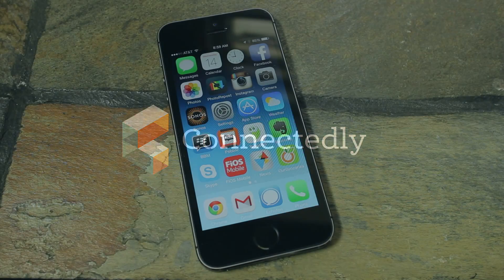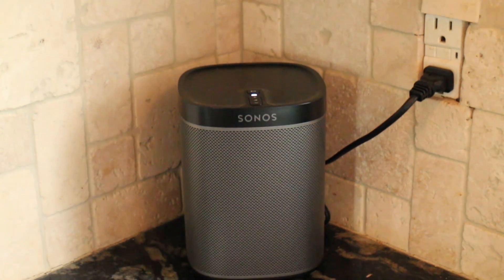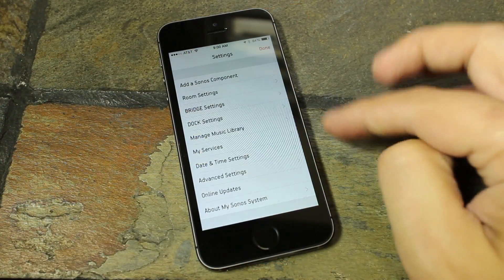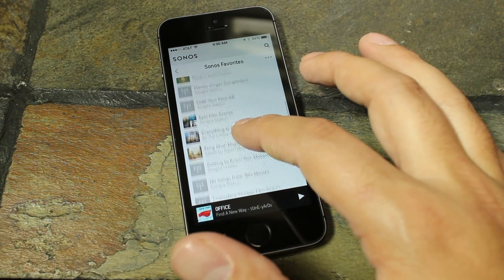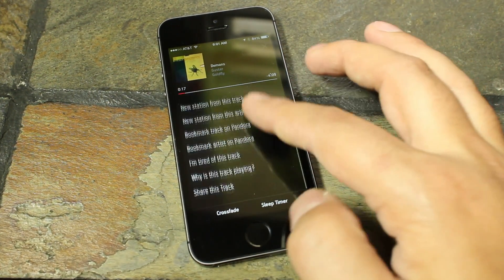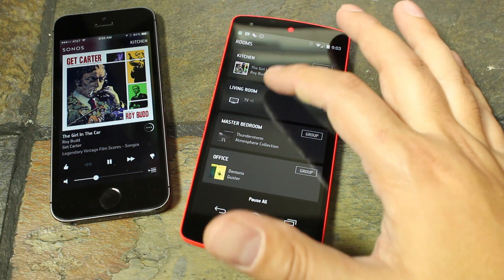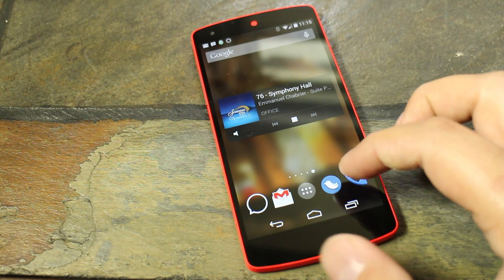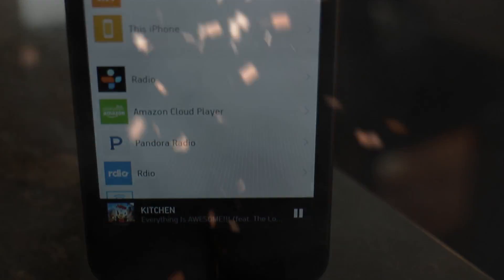Hands-on with the Sonos Controller for iOS and Android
Sonos has updated their Controller app for both iOS and Android. Let's take a look at the redesigned UI and new features.